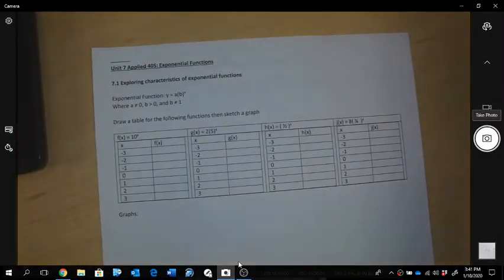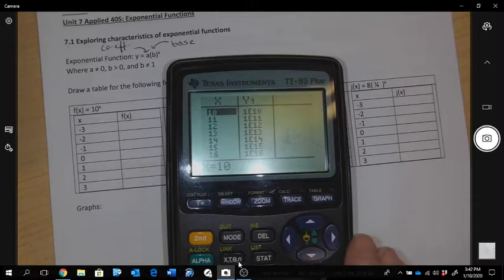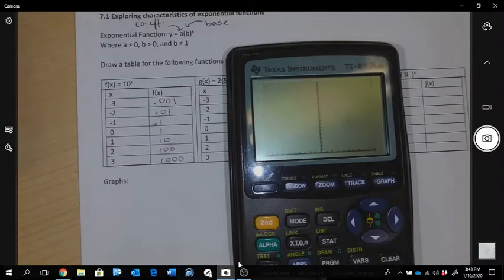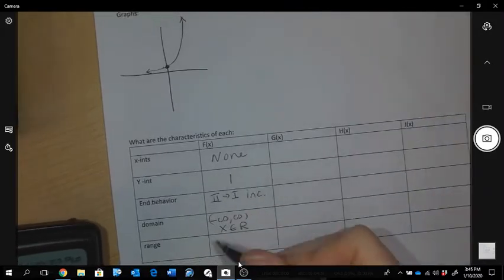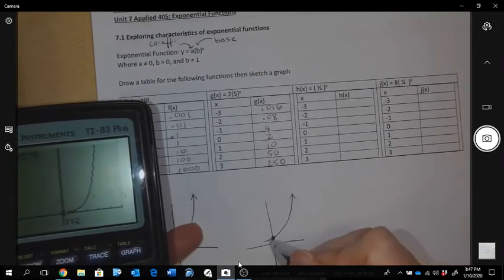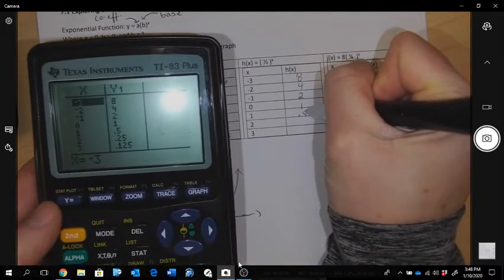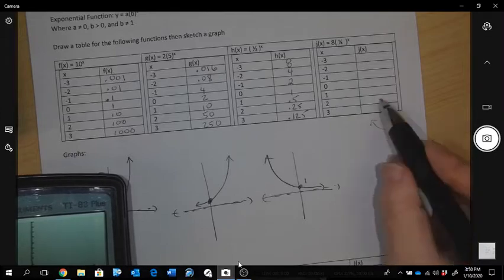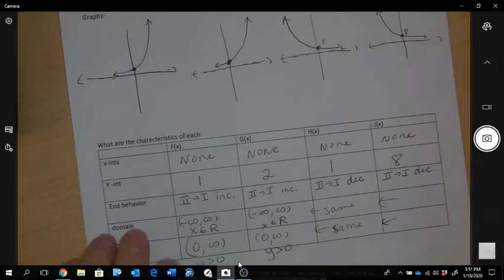7 1 exploring characteristics of exponential functions